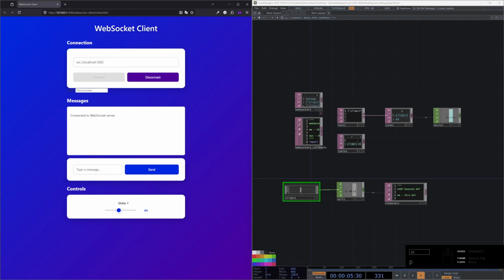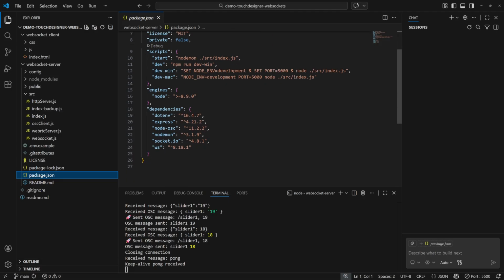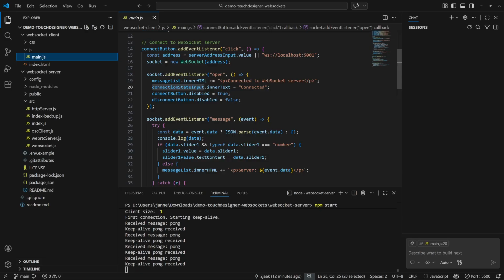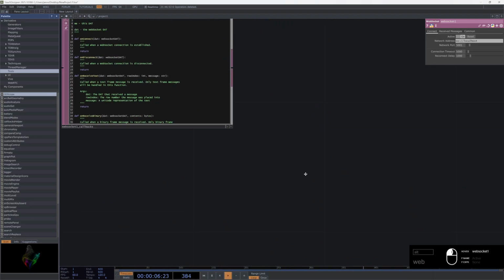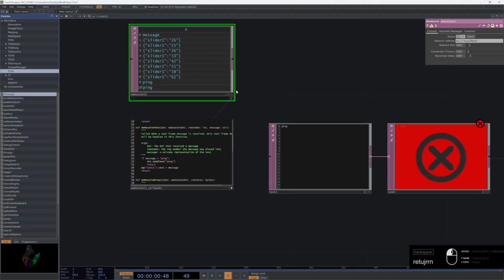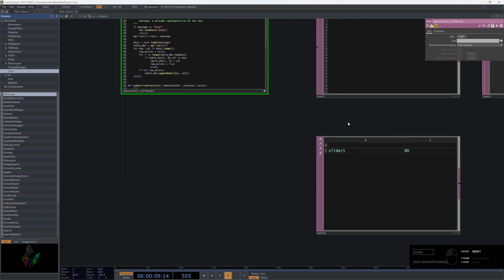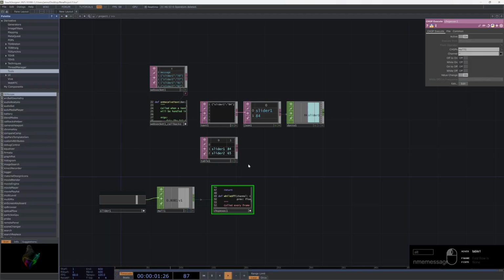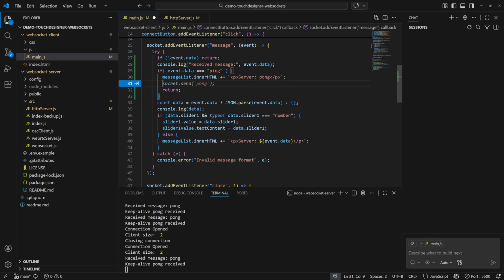[TouchDesigner] Controlling touchdesigner with a website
Video on TouchDesigner, made for Interactive Media Development at Arteveldehogeschool Ghent.